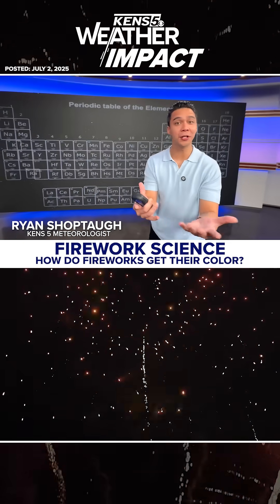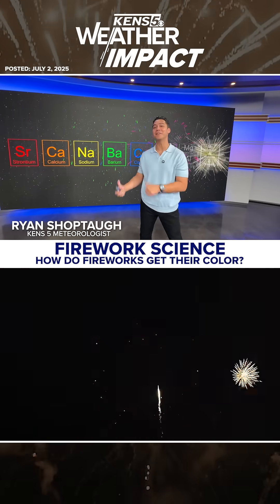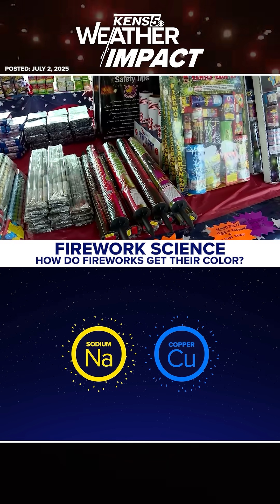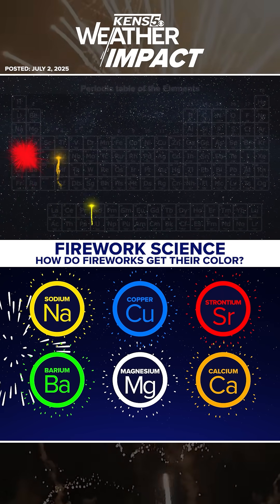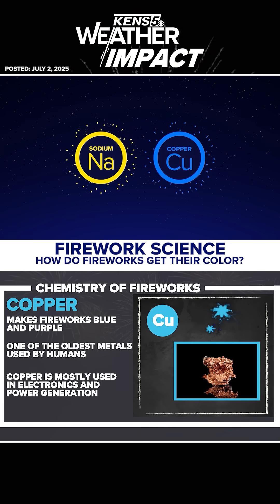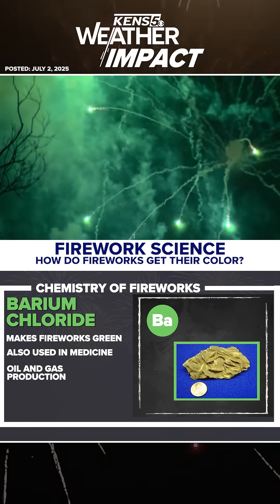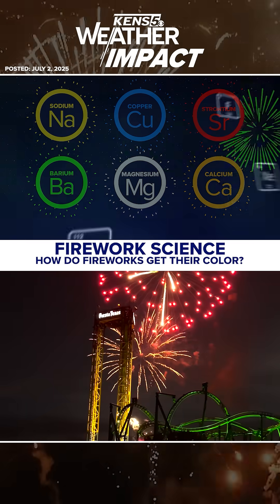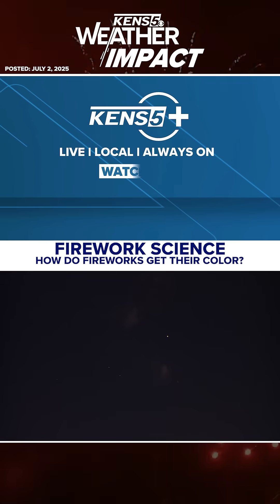Ever wonder how fireworks create awesome colors? 🎆👀